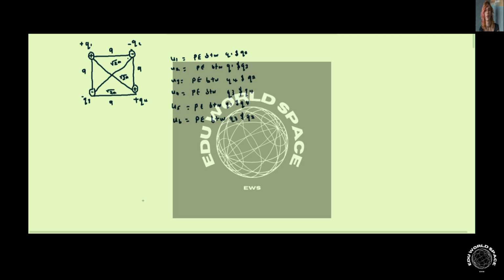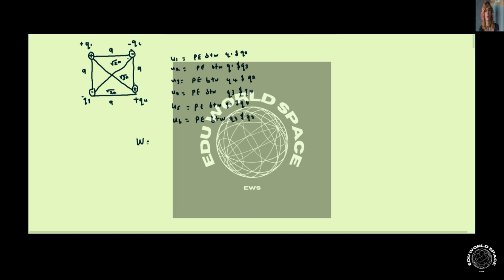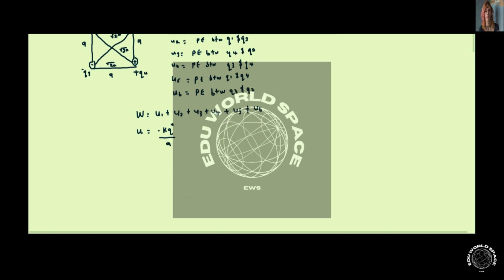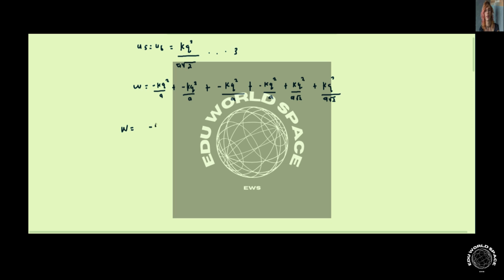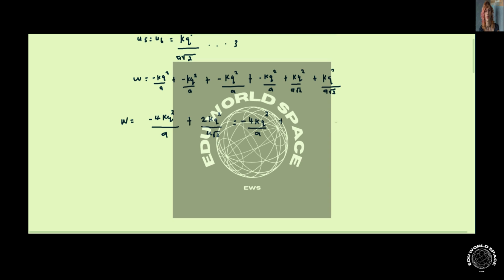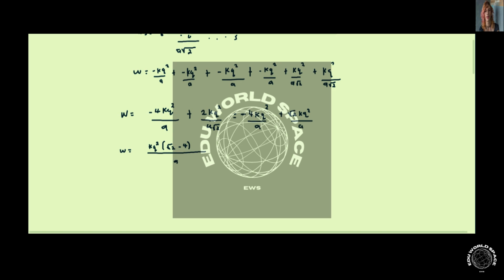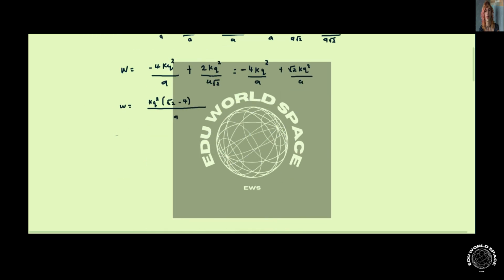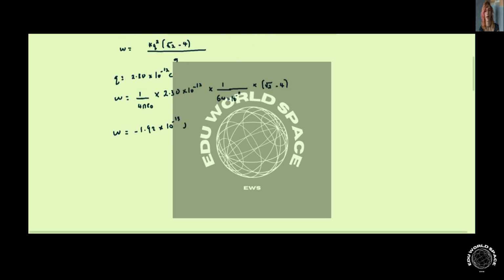[Physics] How much work is required to set up the arrangement of Fig. if and the particles are i